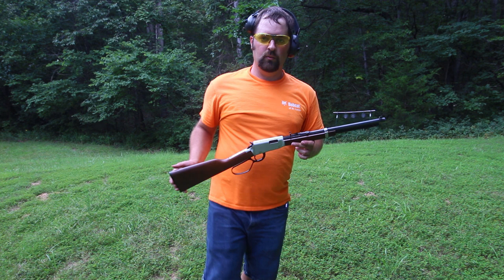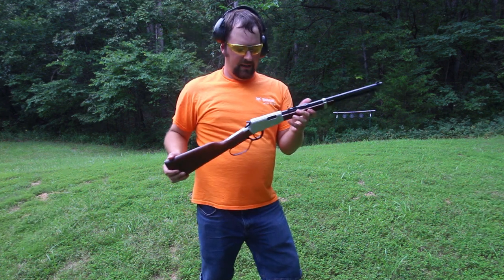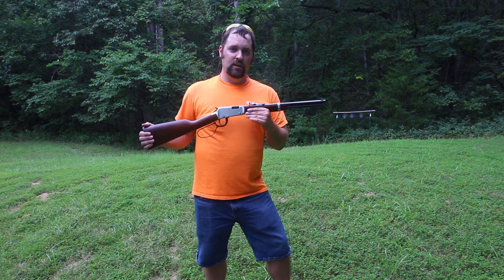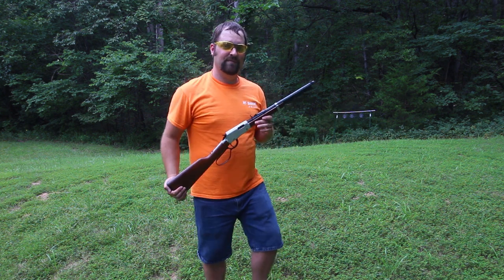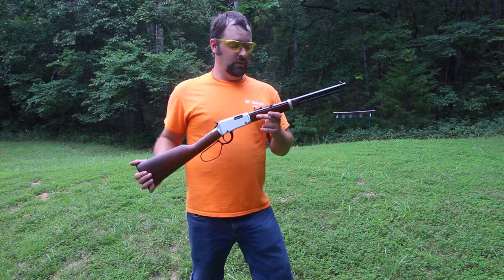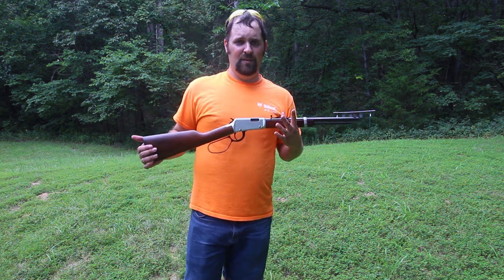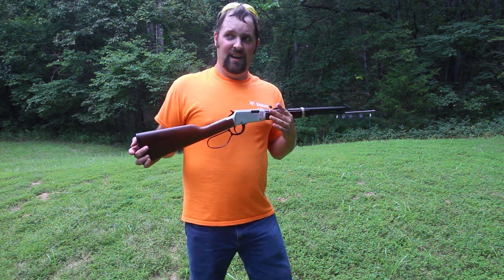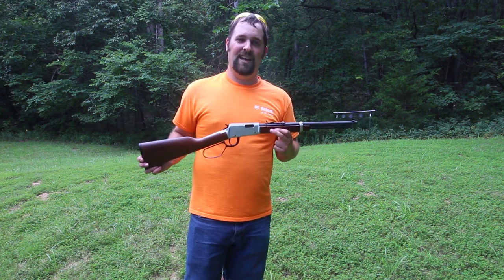Henry 22 Lever Action: One of my favorite types of rifles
In this video I shoot my Evil Roy edition Henry 22 rifle. What a fun gun to shoot.